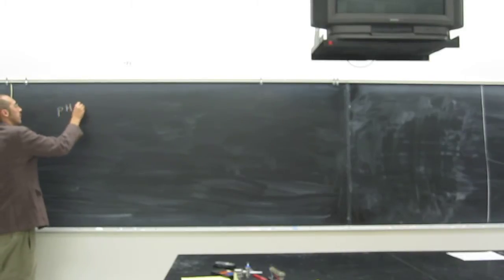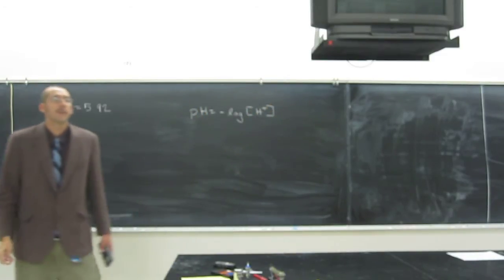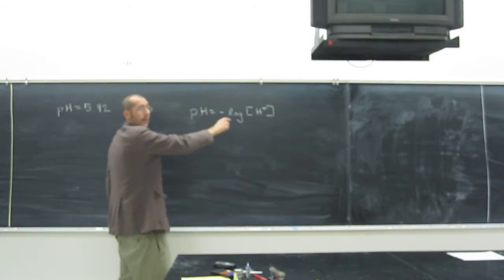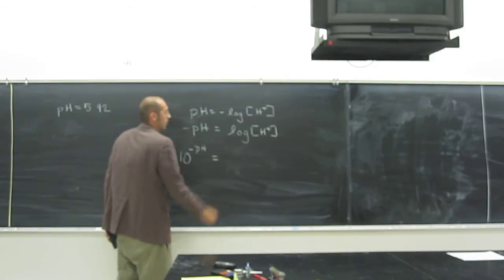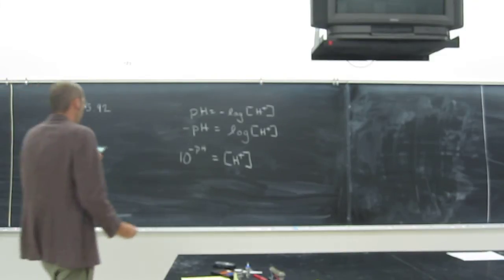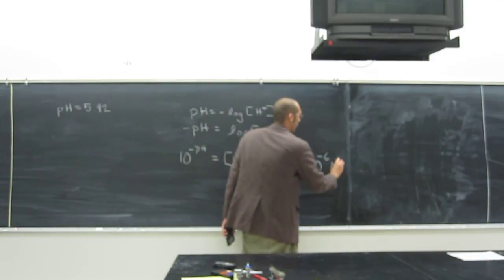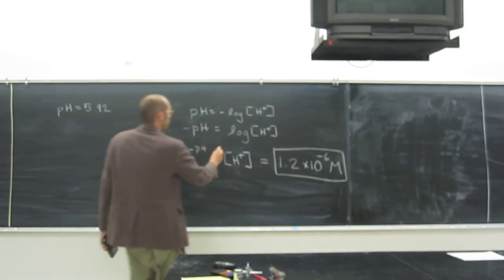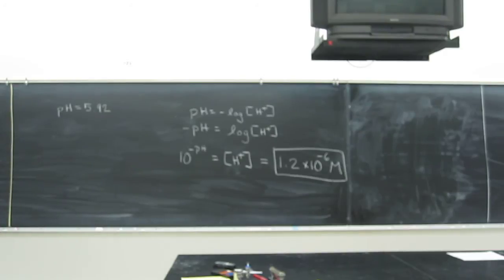More pH problems - Calculate hydrogen ion concentration from pH 001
Calculate the hydrogen ion concentration of a solution in which the pH is 5.92.

Interviews
1) Revell, K. (November 16, 2016) “An Interview with Heath Giesbrecht, Part I” The Macmillan Community

2) Revell, K. (November 16, 2016) “An Interview with Heath Giesbrecht, Part II” The Macmillan Community